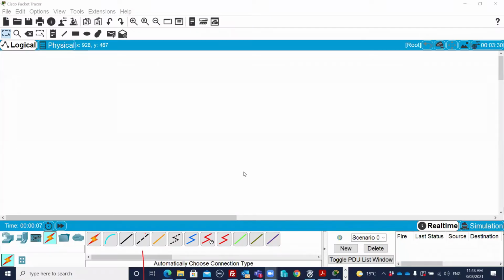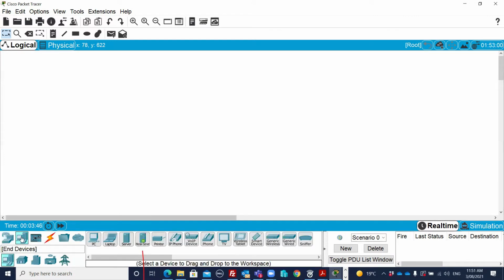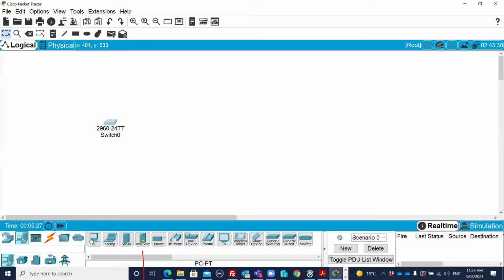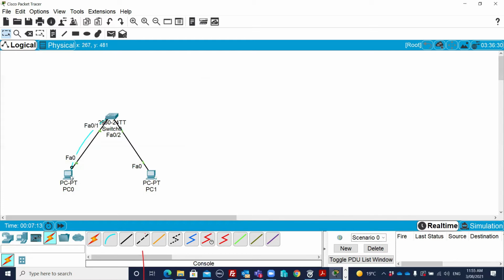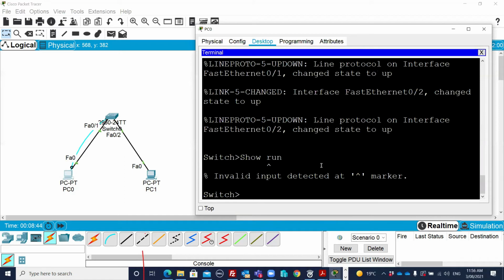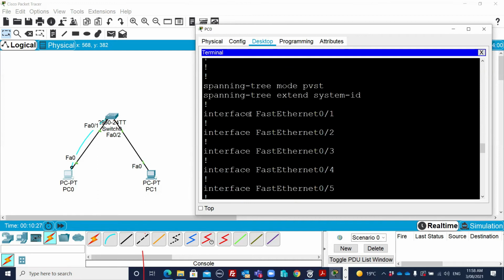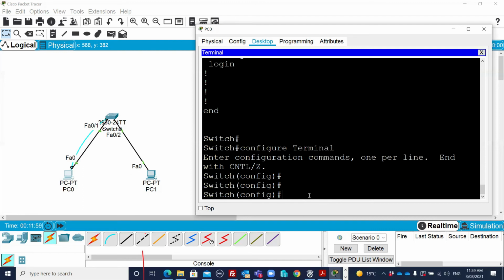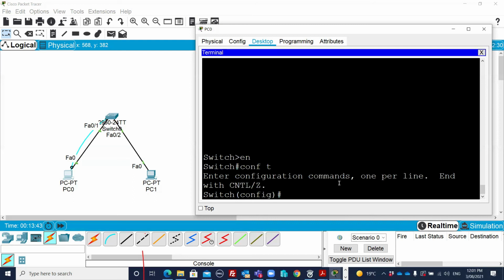Packet tracer navigation and basic Switch Configuration with console connection | CCNA Certification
This lesson has details configuration about Packet tracer navigation and basic Switch Configuration with console connection. You will learn how to use console cable with switch and some basic configuration for switch.